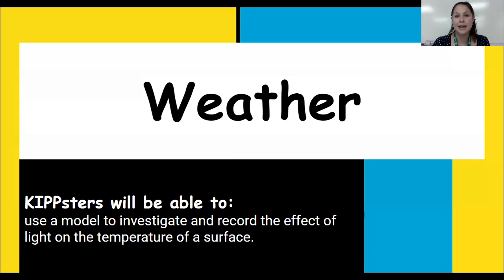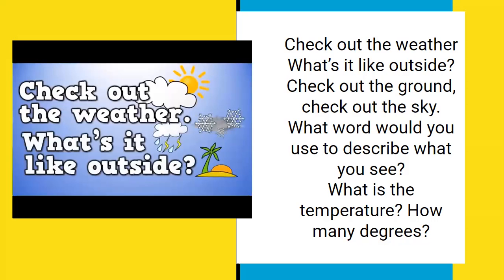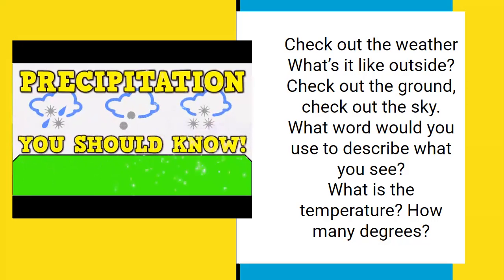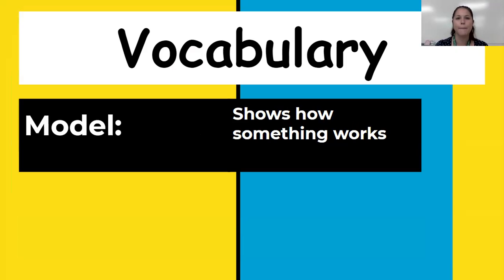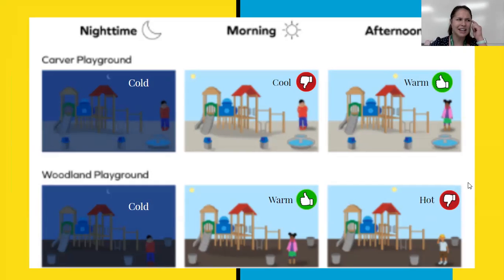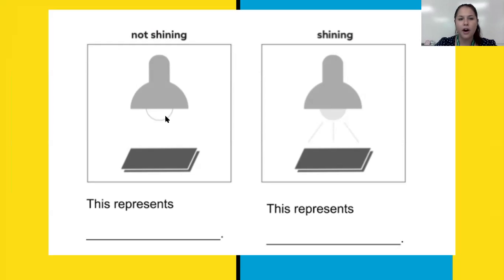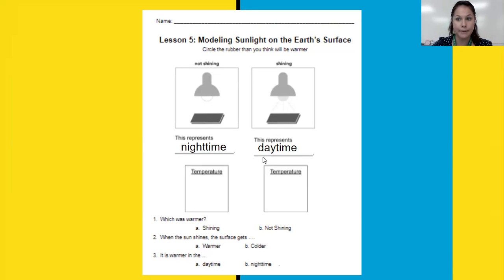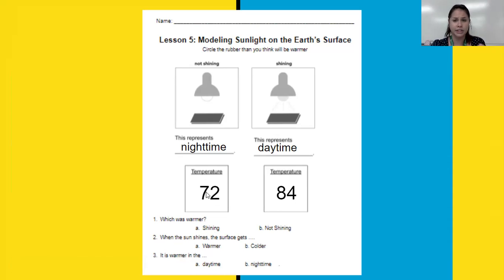Kindergarten L1.5 Sunlight & Weather